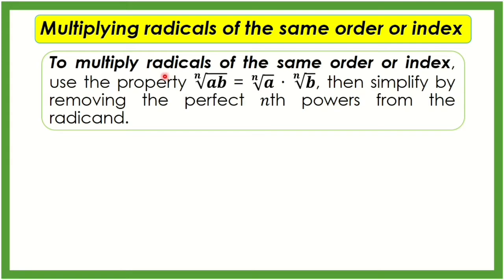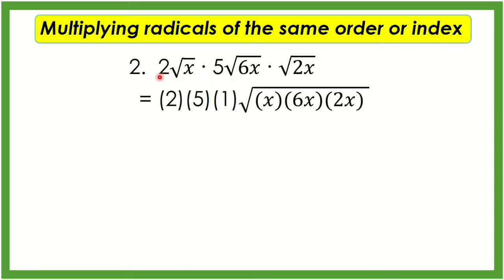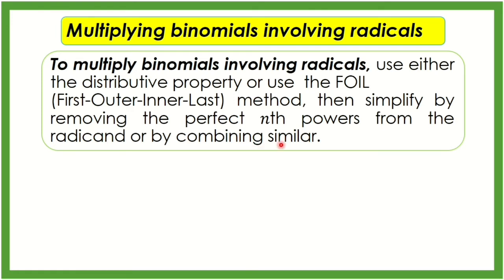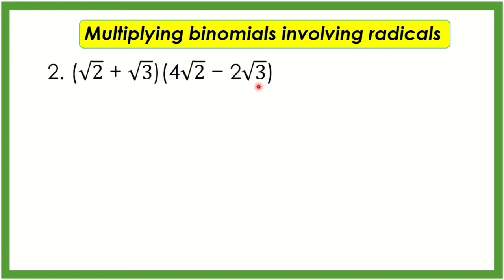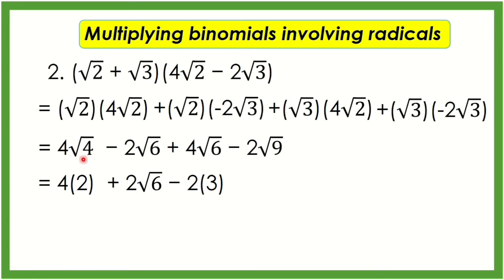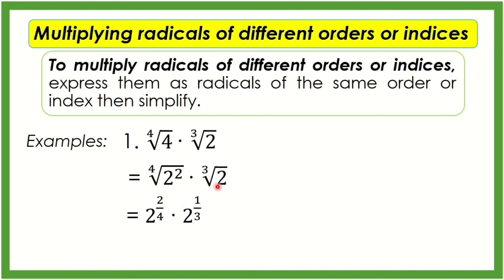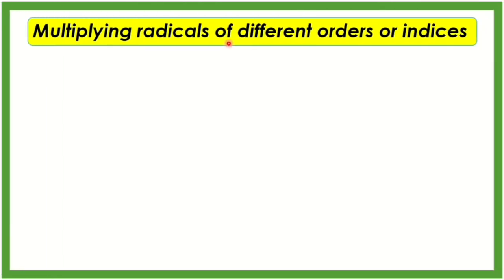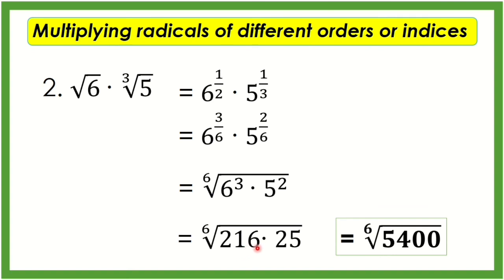MULTIPLICATION OF RADICALS | Teacherrie TV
In this video, you will learn to multiply radicals.